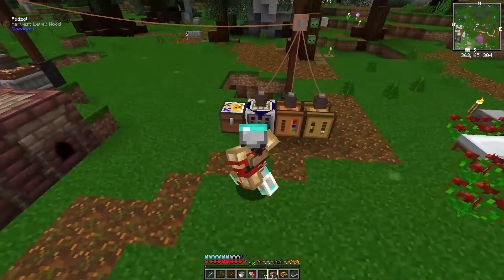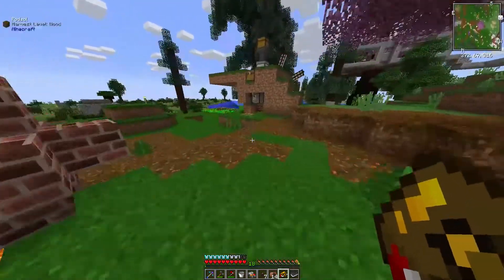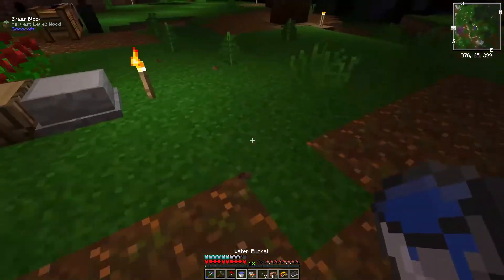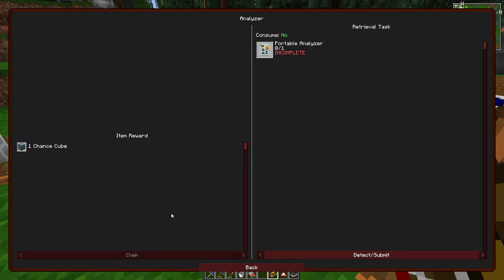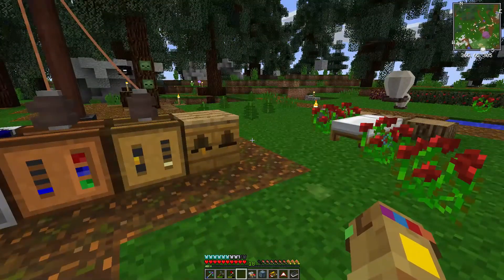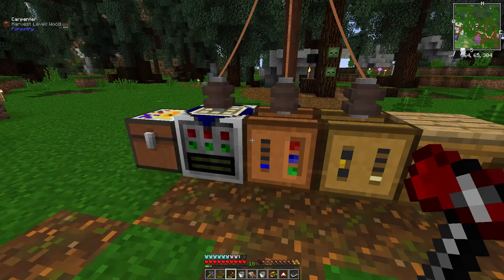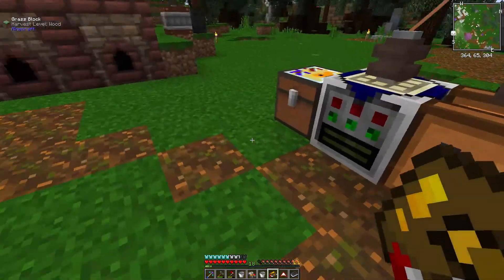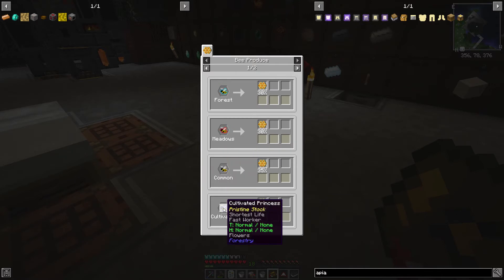Minecraft Engineers Life Episode 32: Forestry Questing - Electron Tubes, Impregnated Casings, & More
In this video we are working our way through some forestry quests working our way towards building an automated farm.